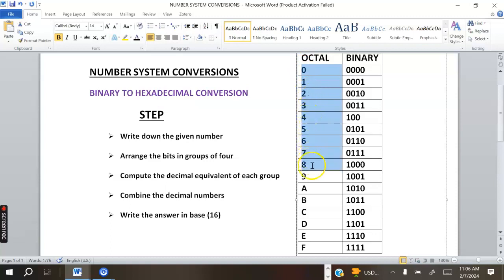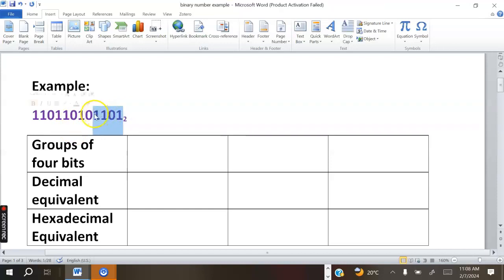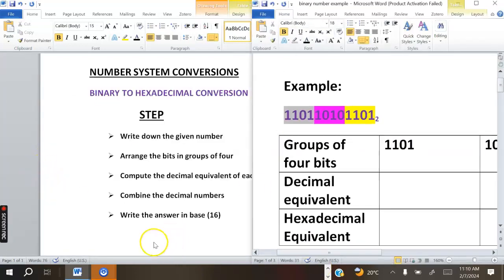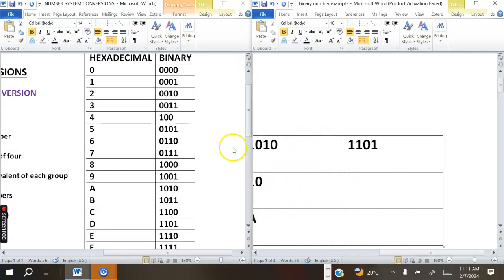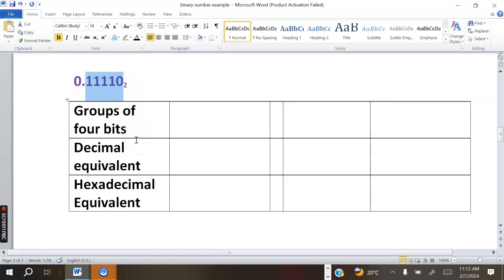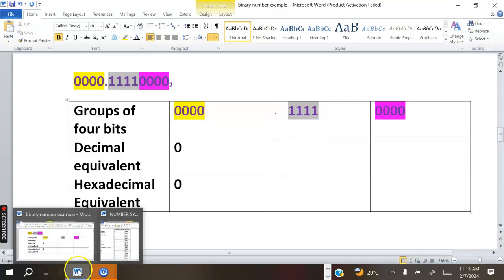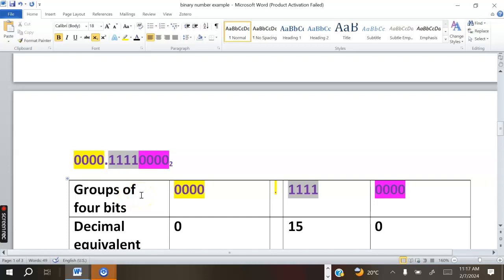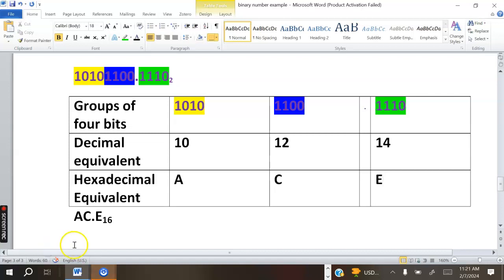How To Convert Binary to Hexadecimal ・❥・Computer Science・❥・